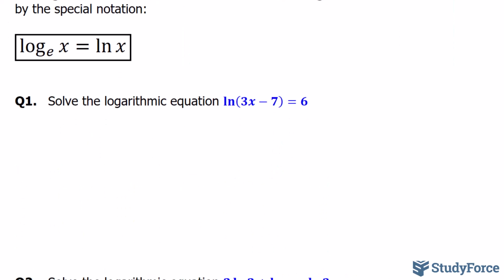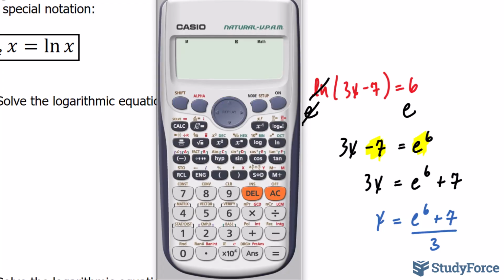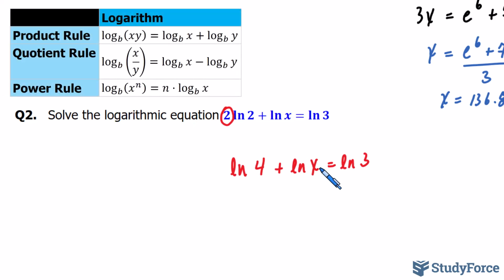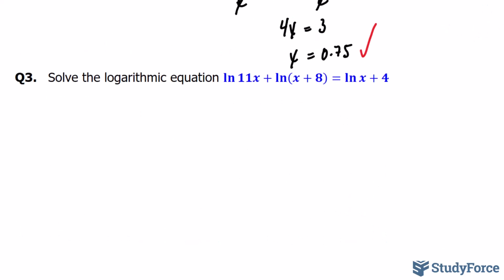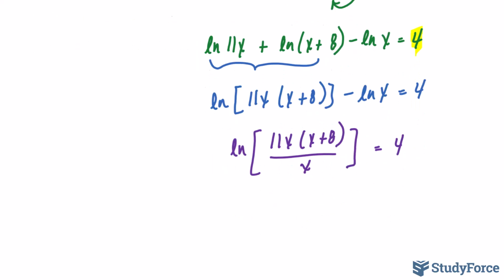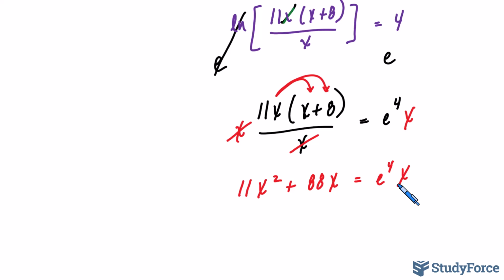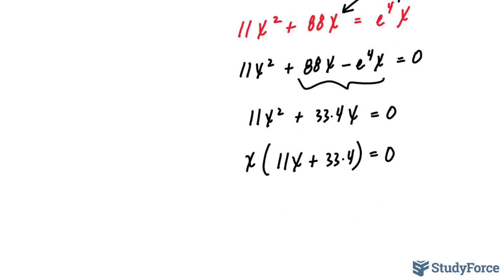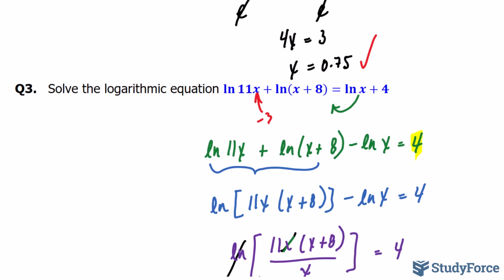Solving Equations Involving Natural Logarithms (ln x)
The logarithm with base e is called the natural logarithm and is denoted by the special notation:

log_e⁡ x = ln ⁡x

Q1.   Solve the logarithmic equation ln⁡(3x−7) = 6
Q2.   Solve the logarithmic equation 2 ln2 + ln x = ln 3
Q3.   Solve the logarithmic equation ln(11x) + ln⁡(x+8) = ln⁡x + 4⁡